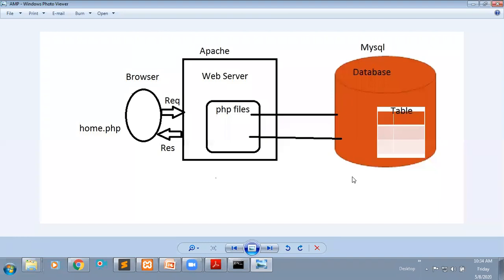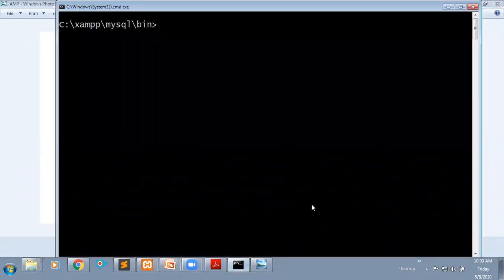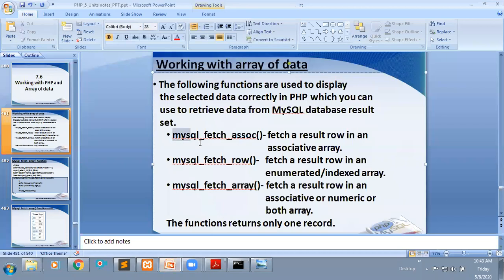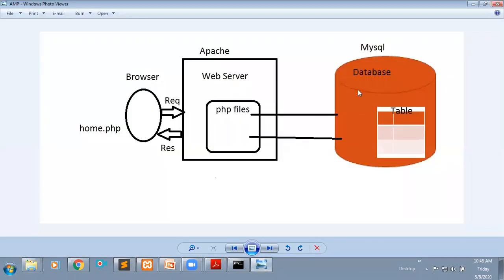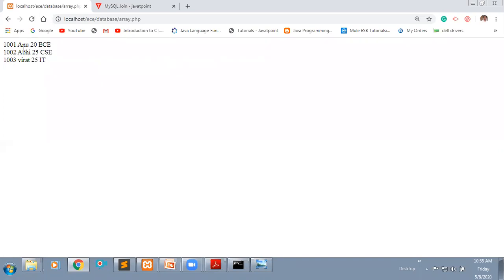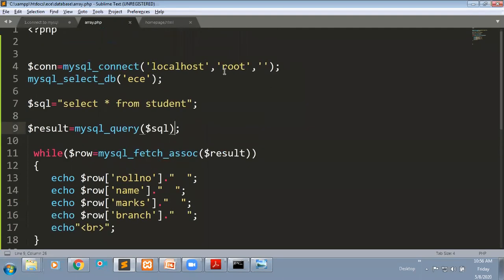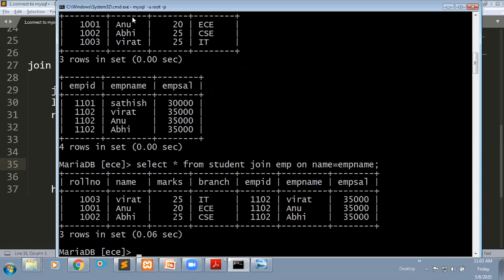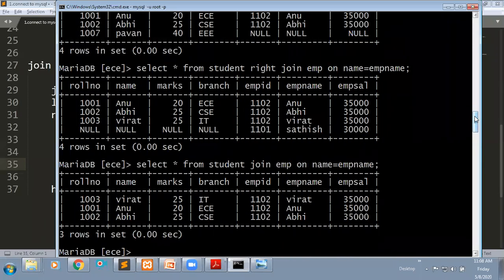working with PHP and Arrays of data || SQL joins